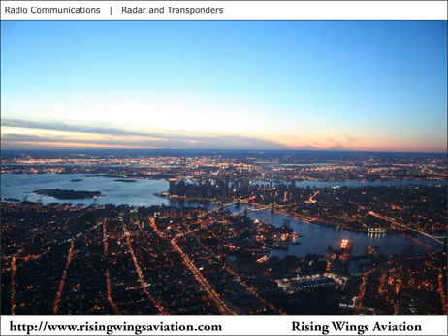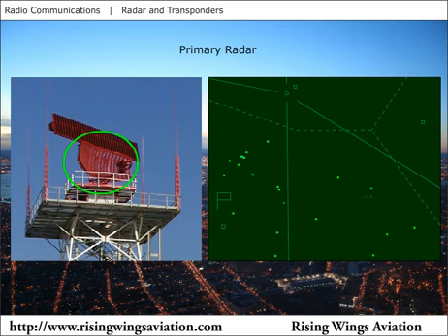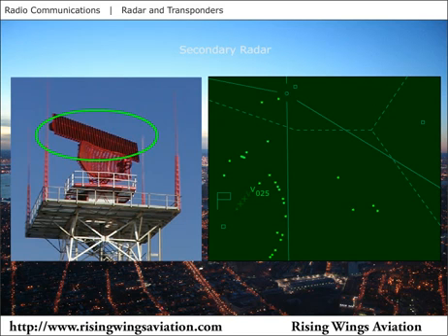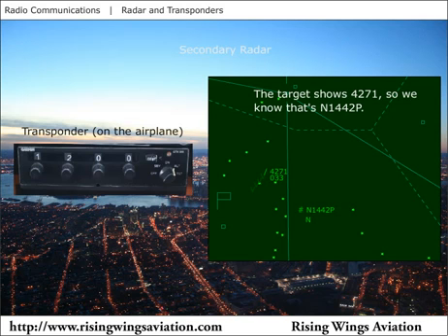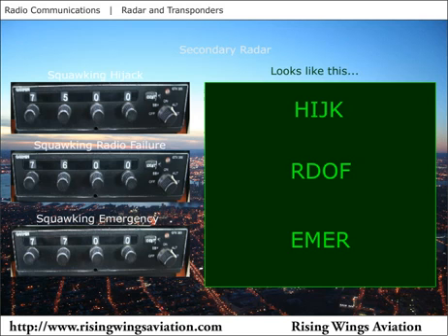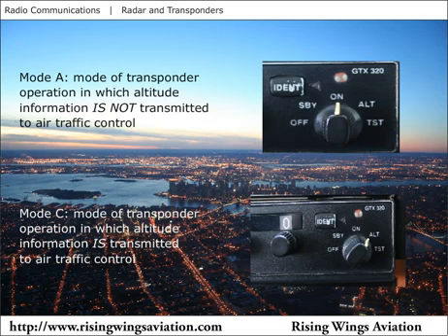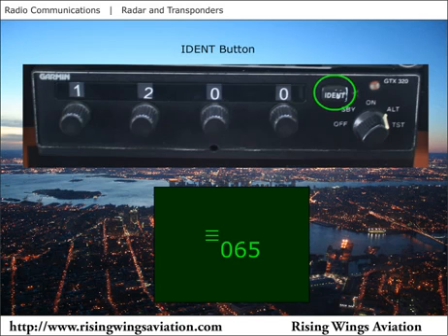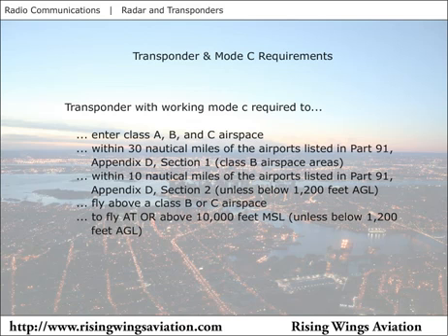Radar and Transponders